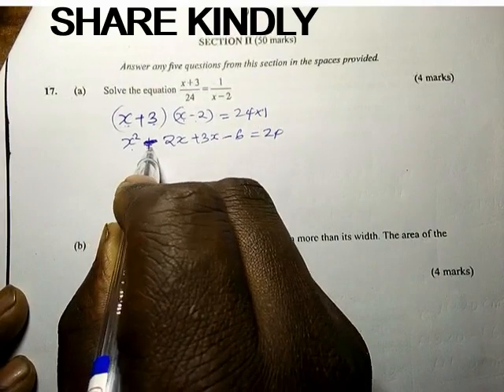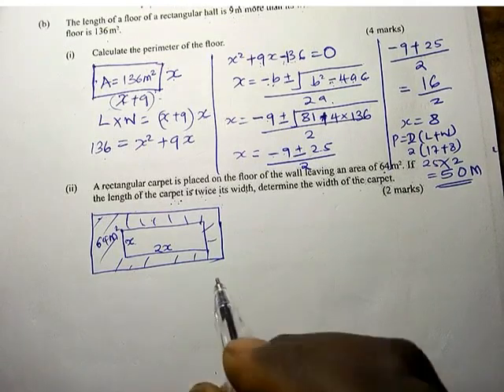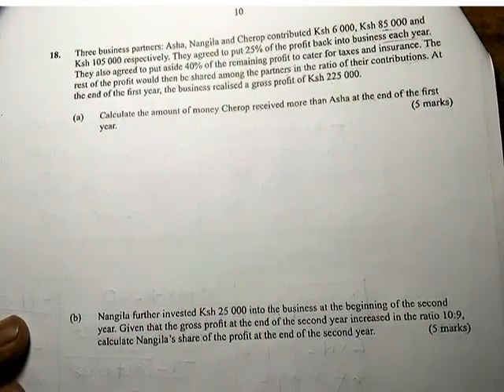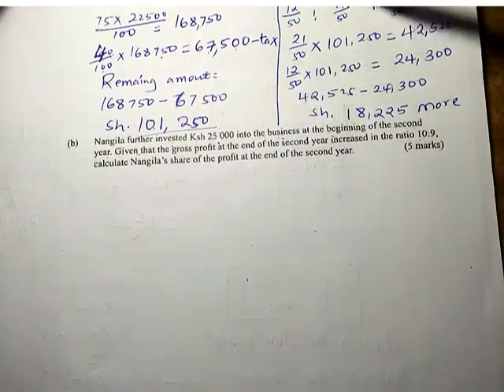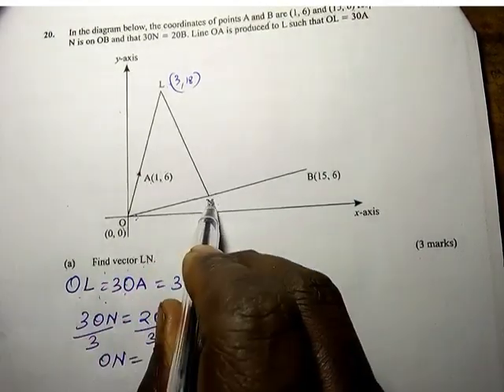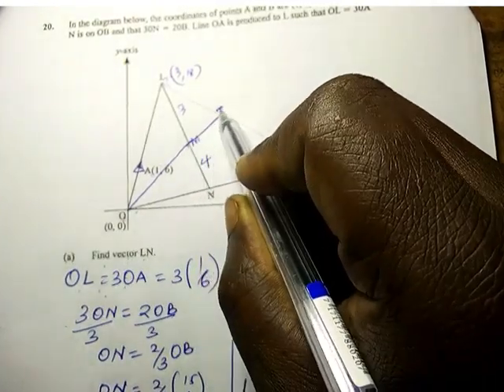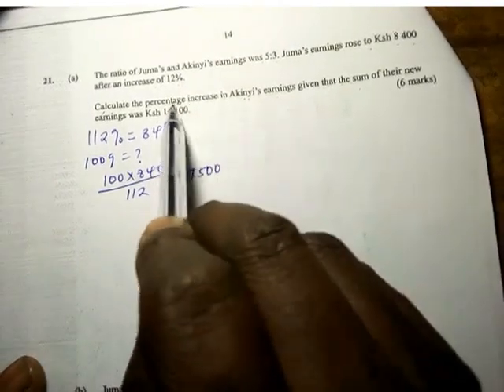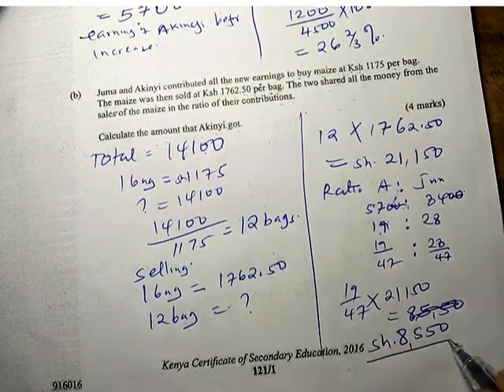KCSE 2025 Mathematics paper 1 Prediction series 4.